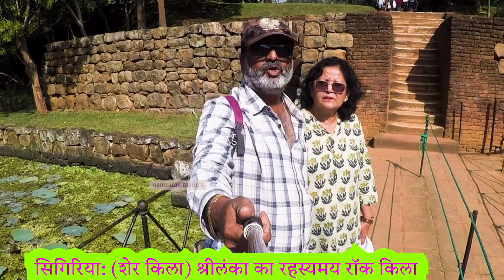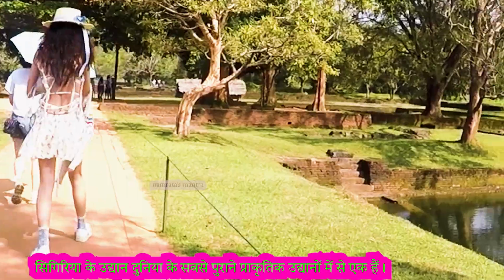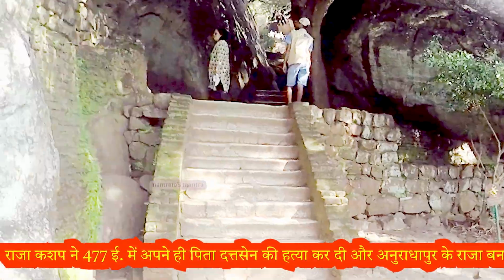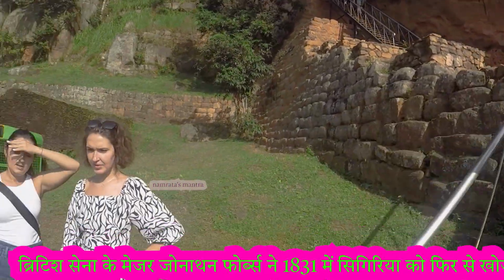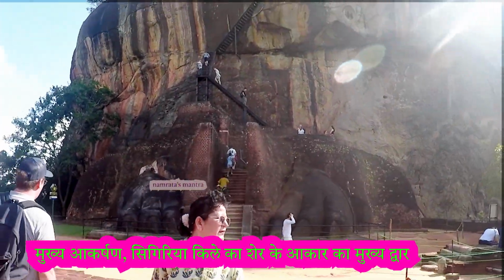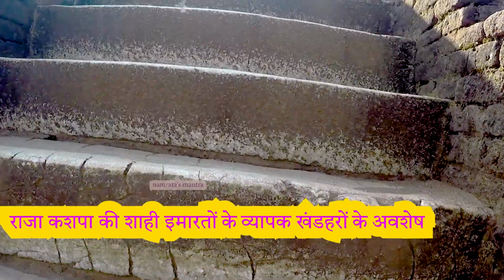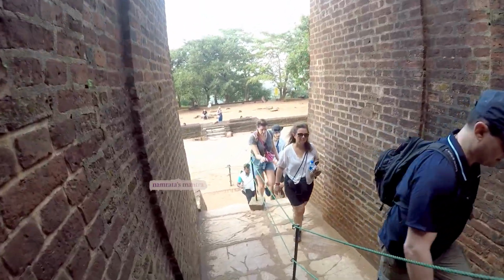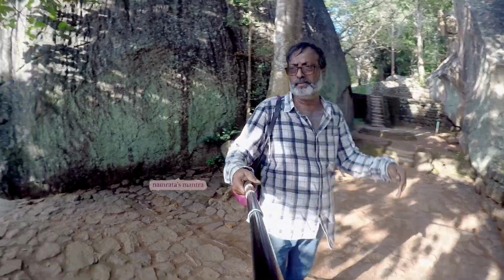Sigiriya, Sri Lanka's Abandoned Lion Rock Fortress.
Sigiriya,  Sri Lanka's Abandoned Lion Rock Fortress.Vlog Namrata's mantra.
  It's one of Sri Lanka's most mysterious abandoned ruins, perched on a rock monolith 600 feet rising above.  This Unesco World Heritage site continues to confuse archaeologist , nobody really knows what it was. was it ruins of king kashapa fortification dating back to 477CE.or was it is demon king Ravana lanka.or Buddhist monastery.famous for lion shaped main gate of fort.extensive ruins on top of fort and all around hill.of ancient city.